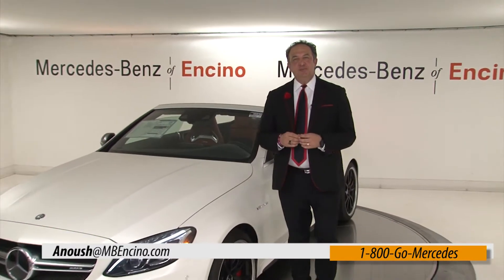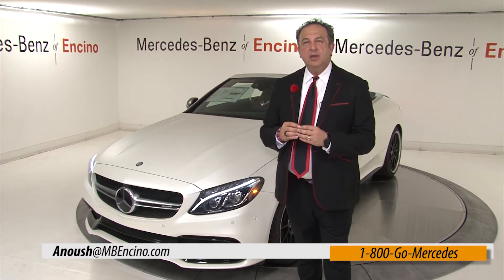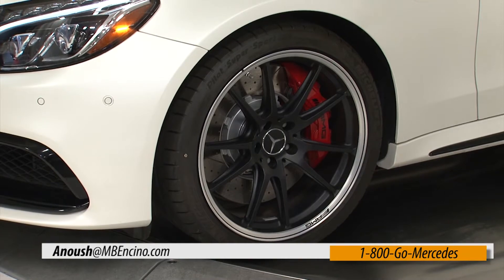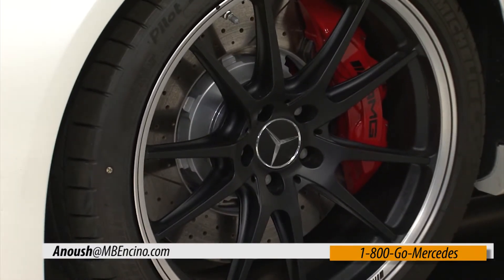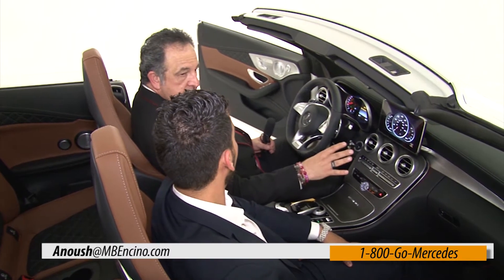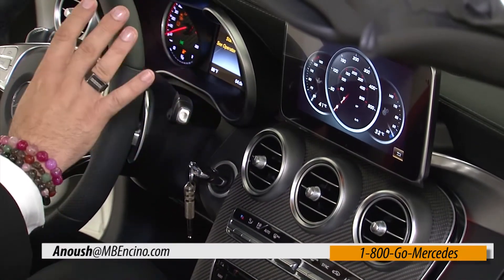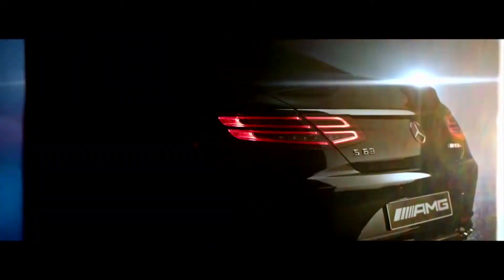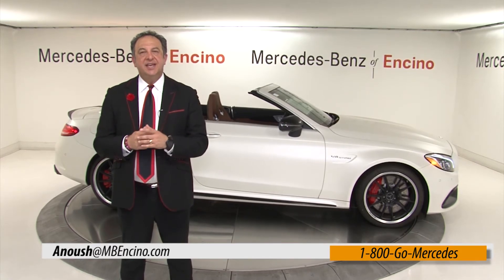Teaser for Mercedes Benz AMG C 63 S Cabriolet Edition 1 Anoush @ Mercedes Benz of Encino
Mercedes Benz C63S AMG Edition 1